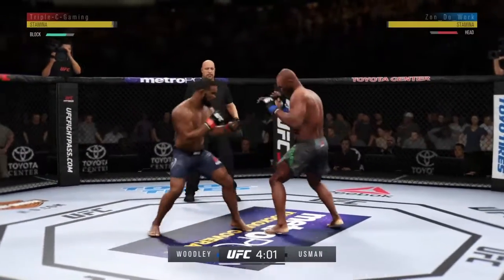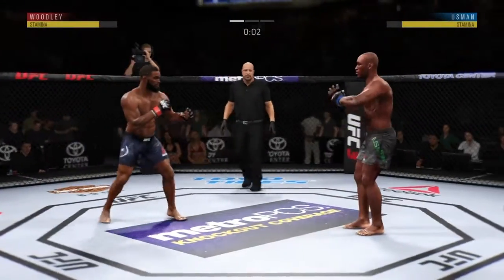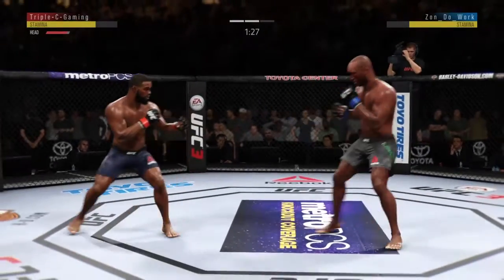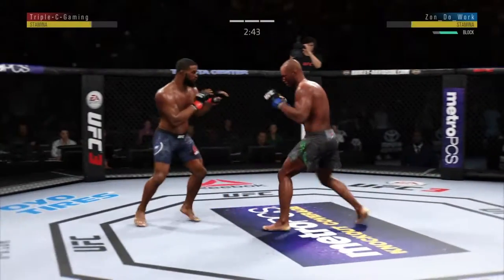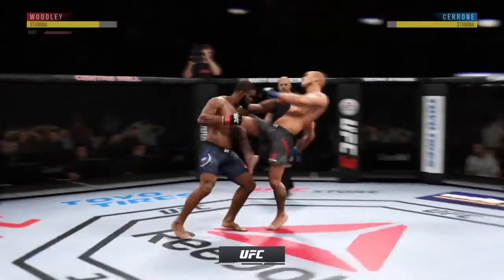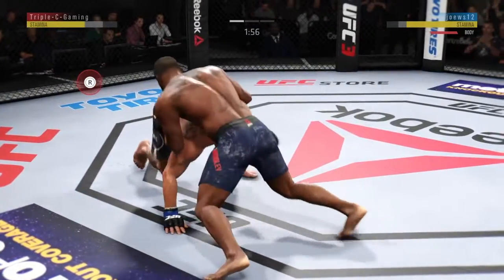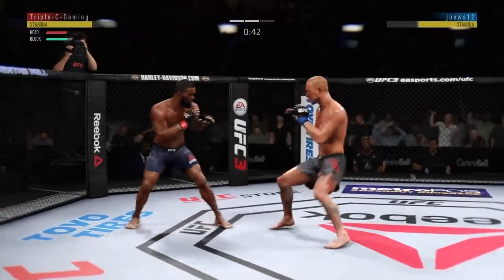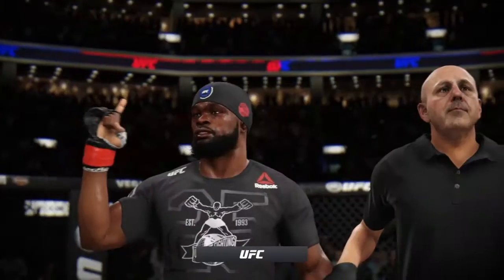UFC 3 Online - Tyron Woodley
Ranked matches with T-Wood